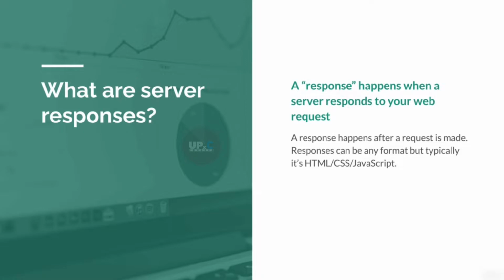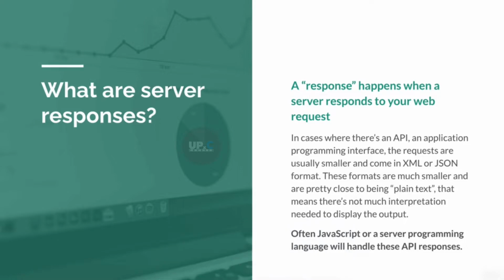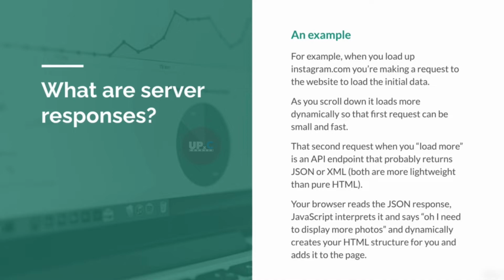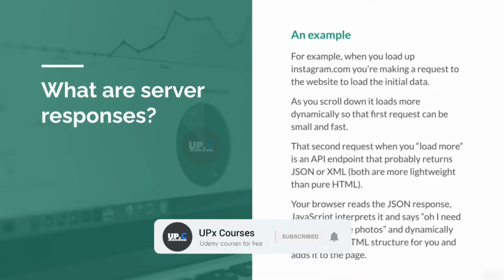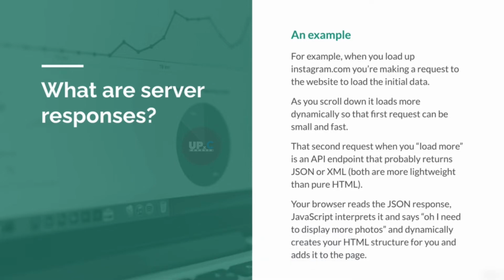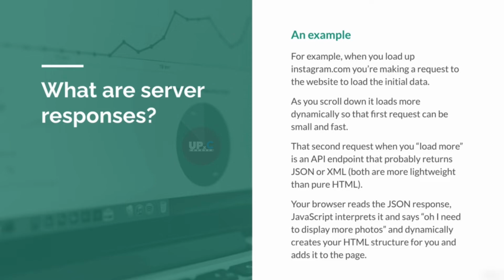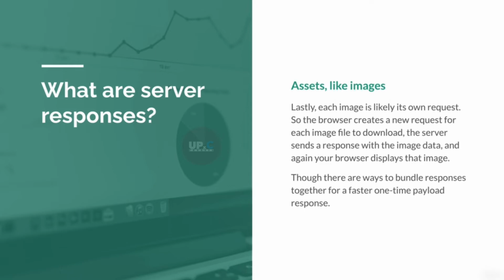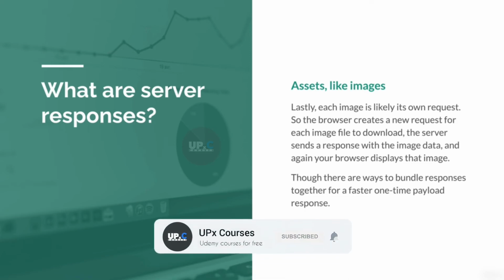What are server Responses? || Tutorial 15 || @UPx Courses